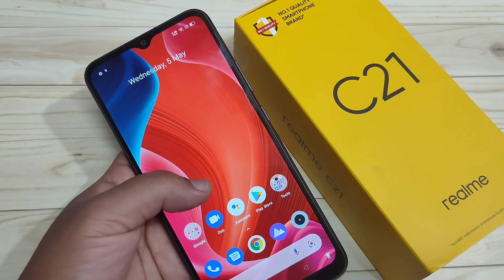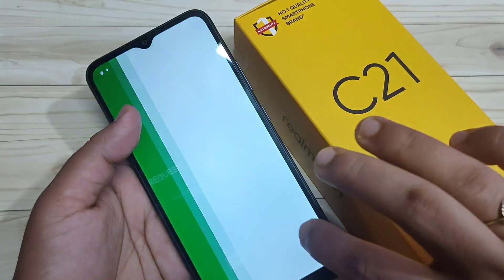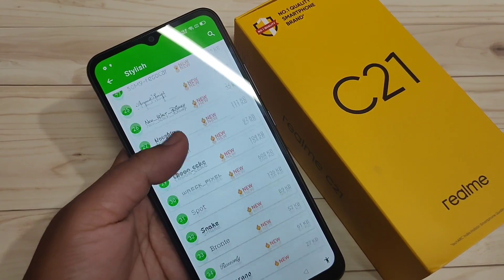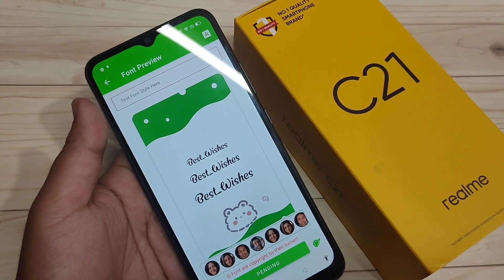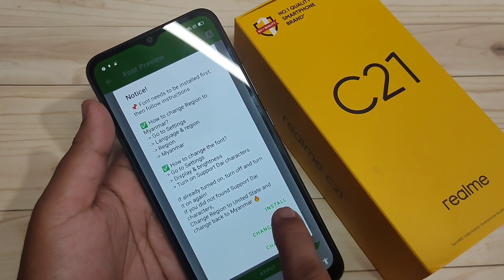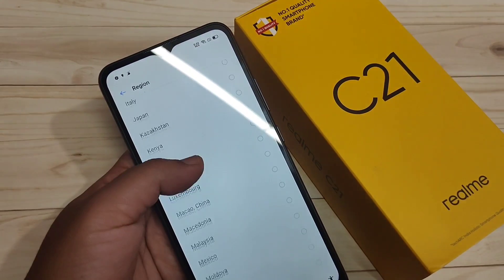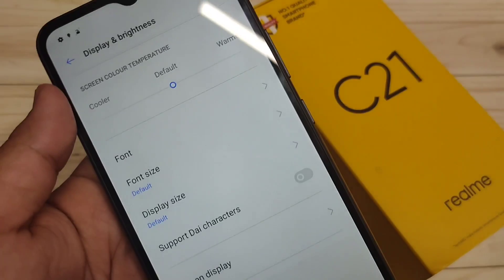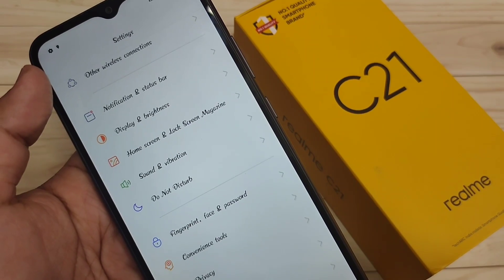Realme C21 | How To Change Font Style [without Root] in Realme C21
Hi friends this video shows you that " How to change font style in Realme C21 "